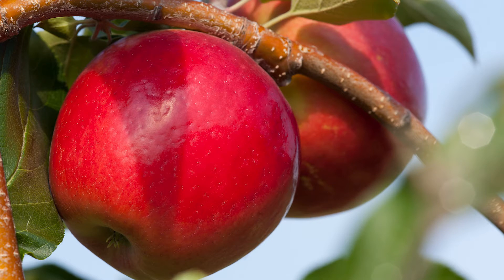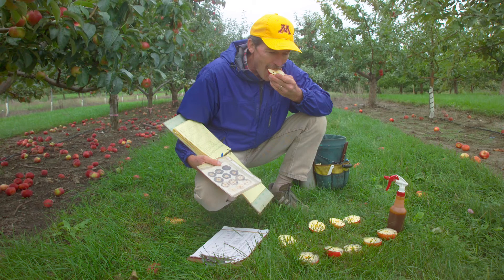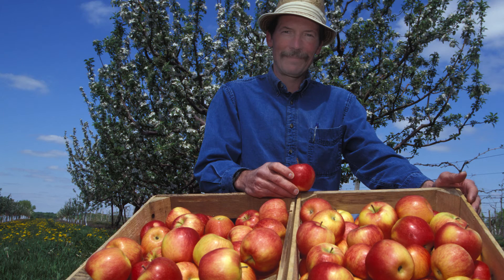Breeding Apples at the University of Minnesota—FGNtv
David Bedford, an apple breeder with the University of Minnesota, discusses the way genetic techniques can speed up the breeding process.